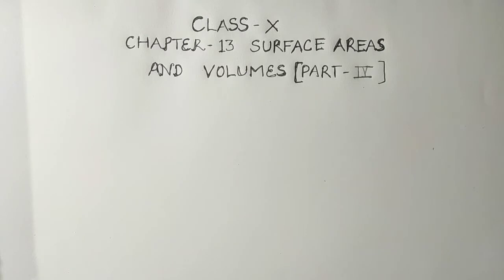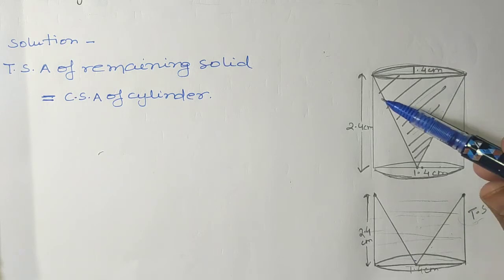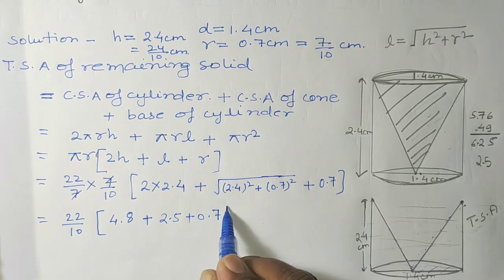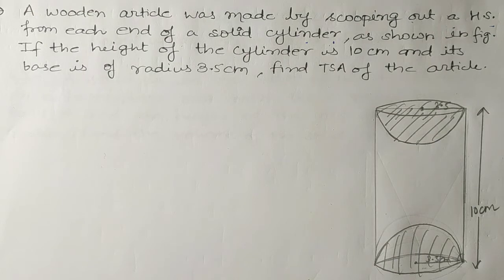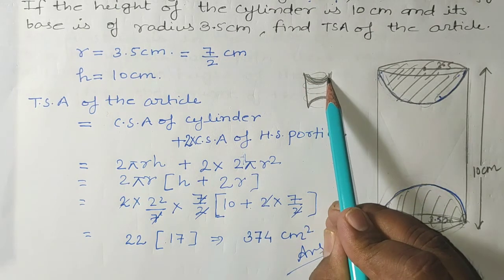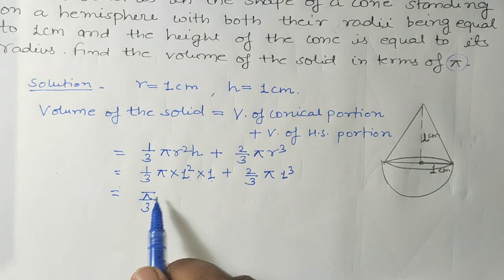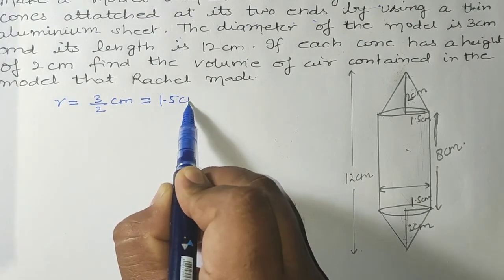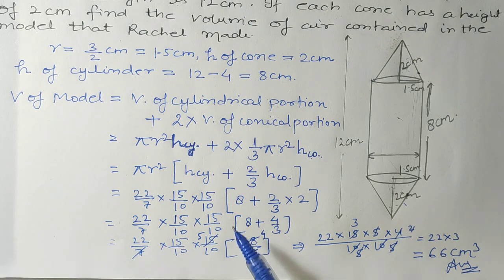Class X Maths Chapter 13 ( Surface Areas and Volumes) part 4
NCERT
Ex. 13.1 Q8 and Q9

Ex. 13.2 Q1 and Q2